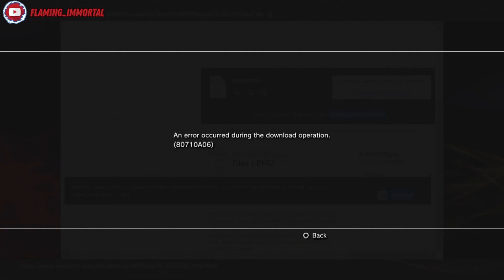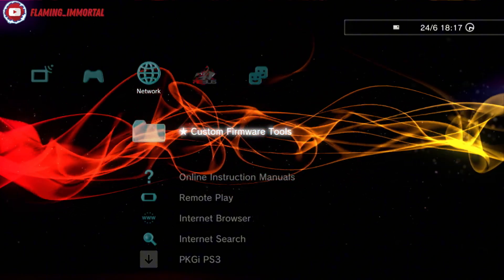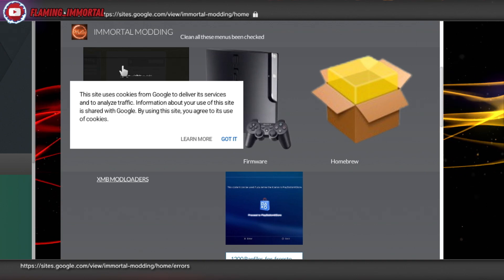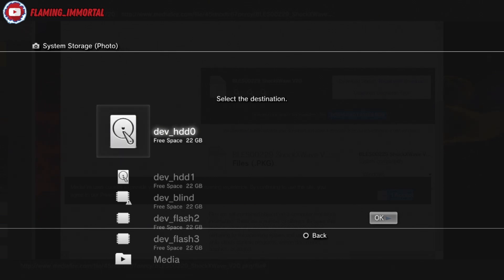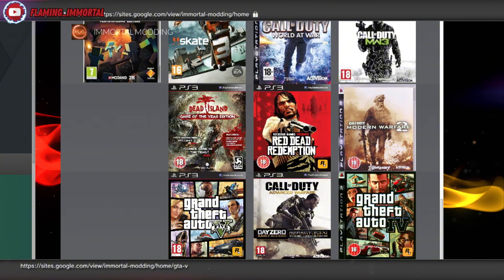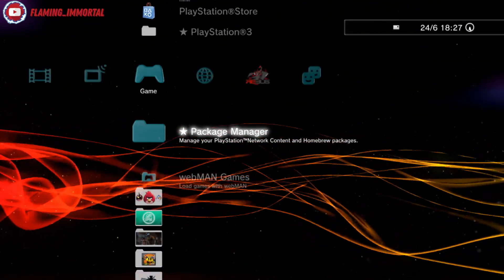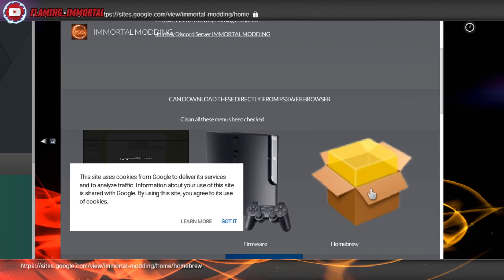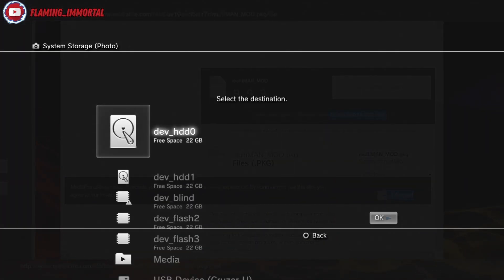How to Fix Error 80710A06 On your (PS3)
Video for education purpose only

This video does not provide official PlayStation
Network services or any form of authorized
technical support. Error codes can occur for
many reasons, and results may vary depending
on your system, network, or region.

Modifying system settings, resetting network
equipment, or changing console configurations
may cause data loss or connection issues.
Proceed at your own risk — I am not responsible
for any damage, data loss, or consequences that
may occur.

PlayStation. Viewers are fully responsible for
how they choose to use any information shown in
this tutorial.